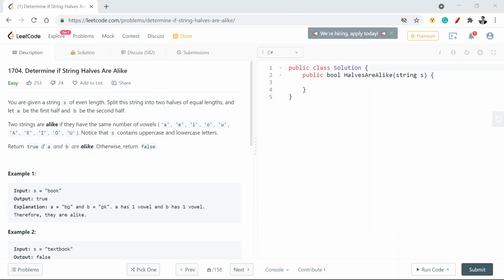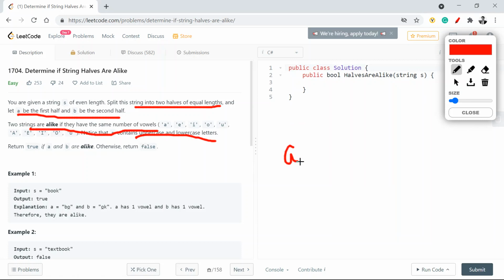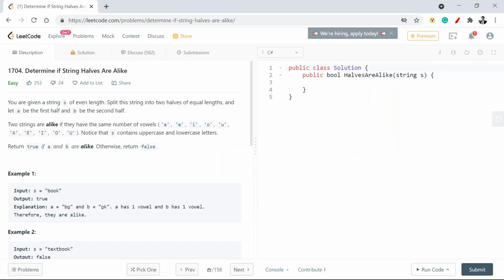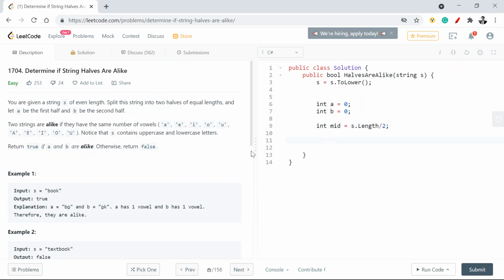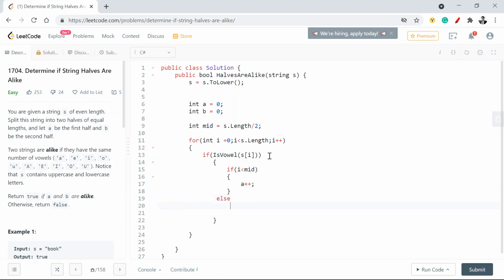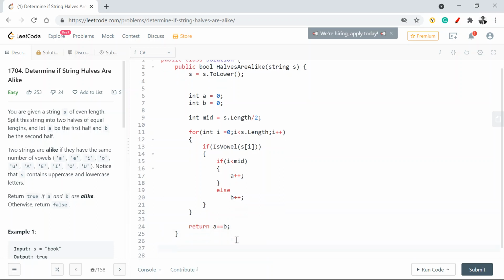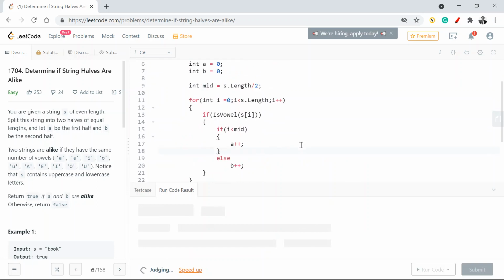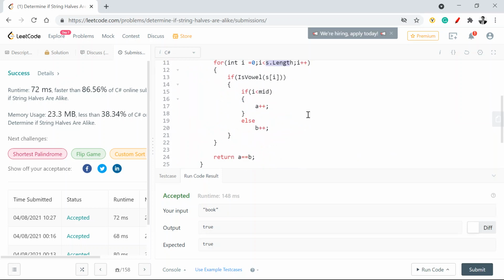LeetCode 1704 Determine if String Halves Are Alike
00:40 Detailed Problem Explanation with example
01:25 : Code it up

You are given a string s of even length. Split this string into two halves of equal lengths, and let a be the first half and b be the second half.

Two strings are alike if they have the same number of vowels ('a', 'e', 'i', 'o', 'u', 'A', 'E', 'I', 'O', 'U'). Notice that s contains uppercase and lowercase letters.

Return true if a and b are alike. Otherwise, return false.